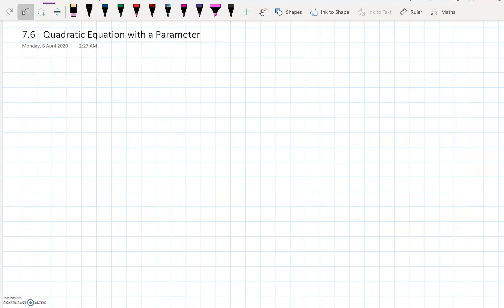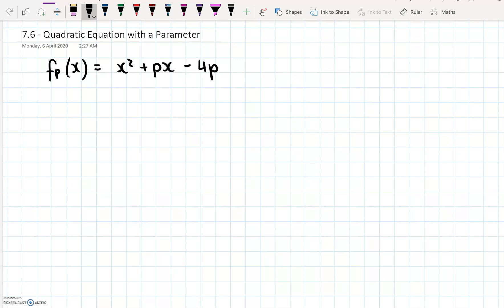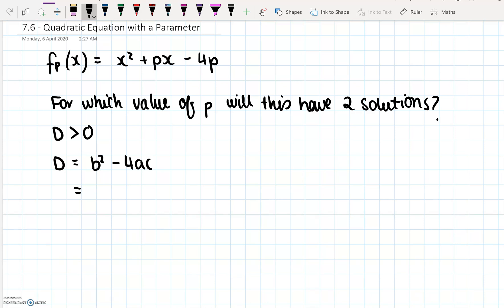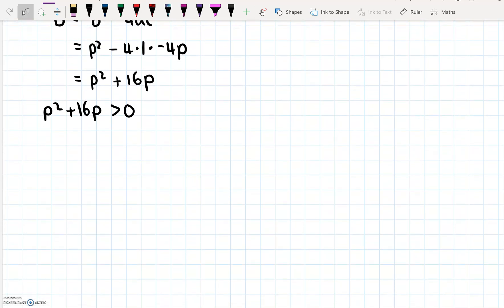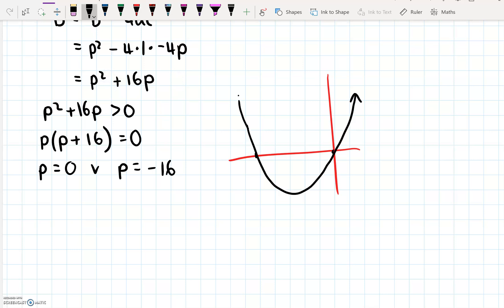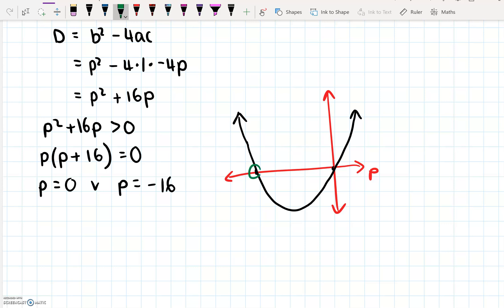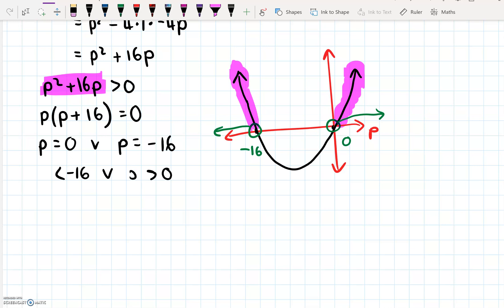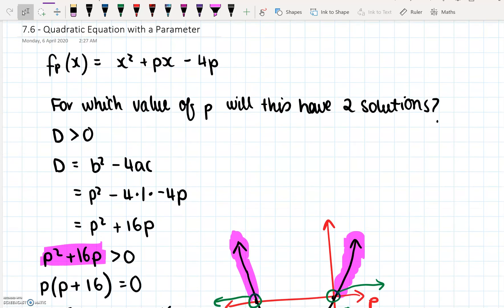vwo3 - Mathematics - Ch5 - 5.6 - Quadratic Equations with a Parameter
Vwo 3 Mathematics - Chapter 5
5.6 - Quadratic Equations with a Parameter
Numbers and Space

Getal en Ruimte
Hoofdstuk 5
Wiskunde